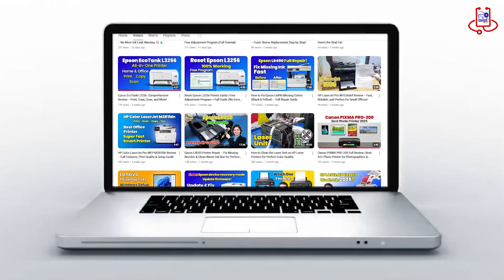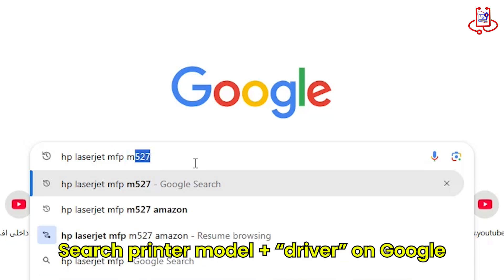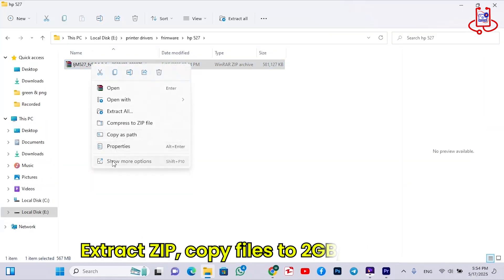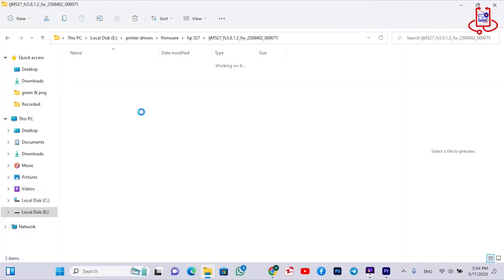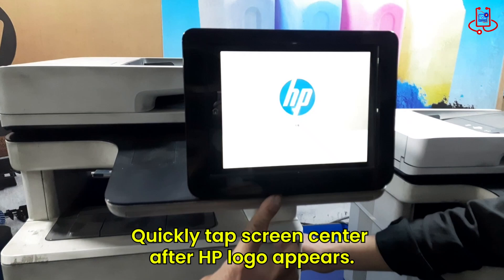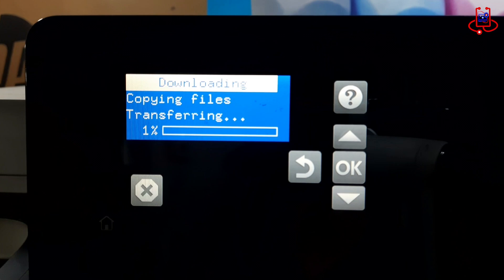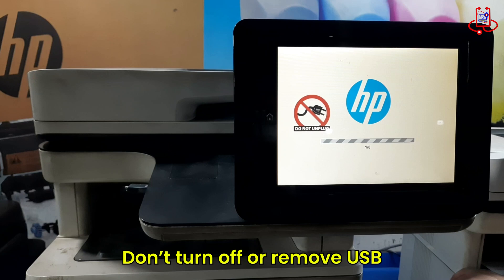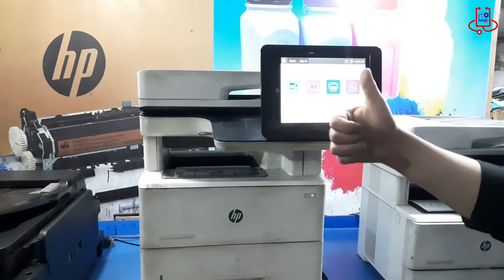How to Fix HP M527 Errors 49.38.07 and 99.39.67 | Firmware Update Solution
Welcome to Device Doctor! 🛠️
In this video, we’ll show you how to fix two common HP LaserJet MFP M527 errors: 49.38.07 and 99.39.67 🚨. These errors usually mean your printer firmware needs an update — and we’ll guide you step-by-step to fix it fast and easy! ⚡

What you’ll learn:
✅ How to find and download the latest official firmware from HP’s website 💻
✅ How to prepare a USB drive and copy files correctly 🔌
✅ How to enter the printer’s boot menu and start the update 🔧
✅ Important tips to avoid any interruptions during the process 🚫

If your HP M527 printer shows these errors, don’t panic! Watch carefully and follow along to get your printer working like new again. 🎉